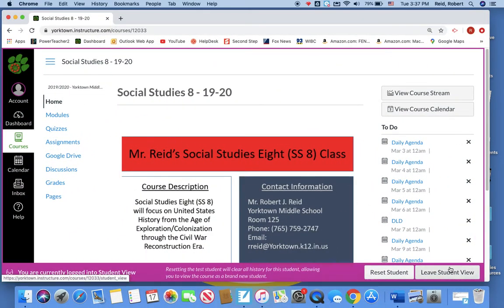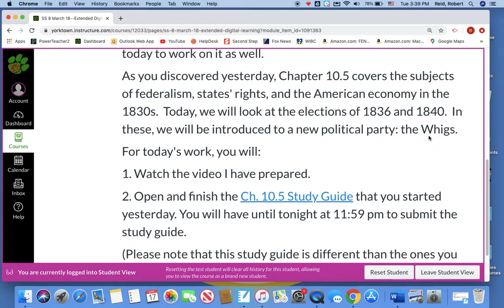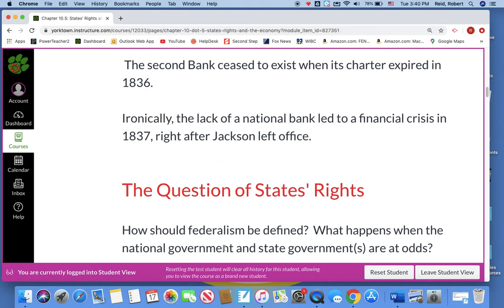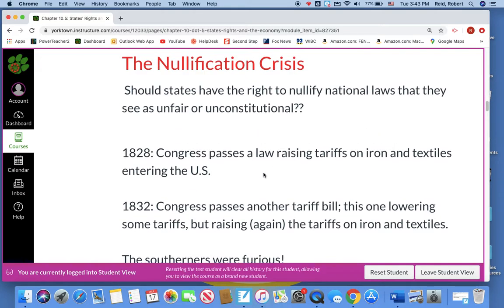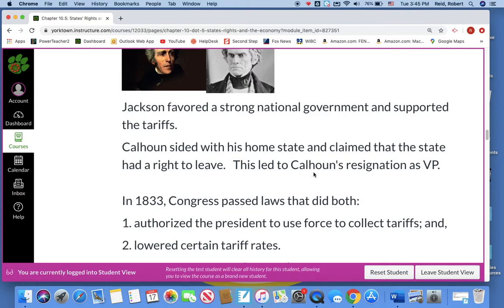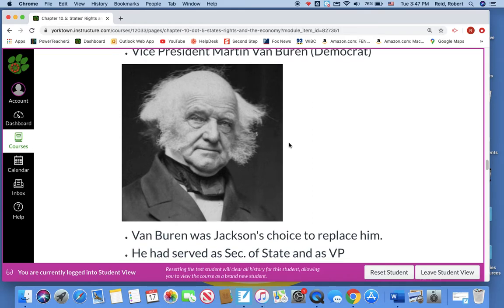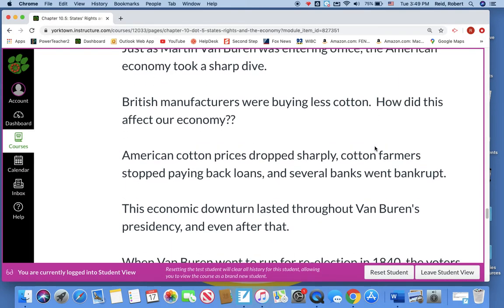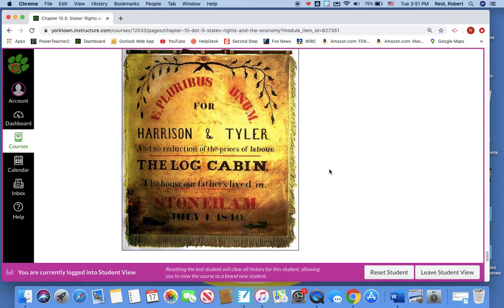SS 8 March 18 Extended Learning Video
Social Studies 8 March 18 Video for Extended Virtual Learning